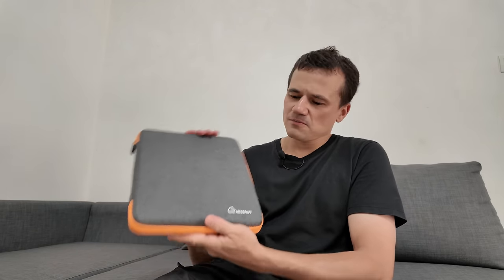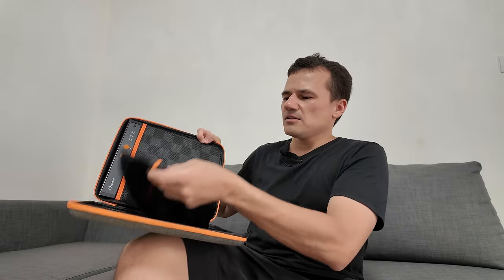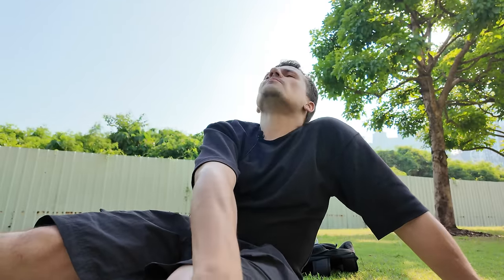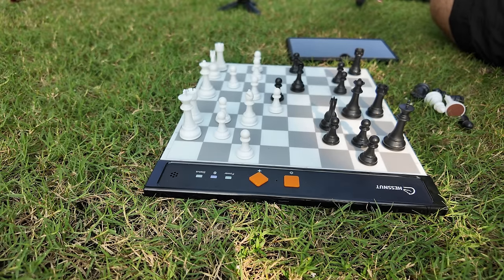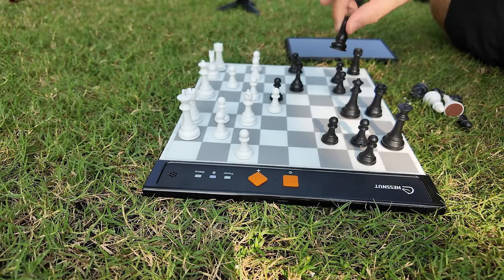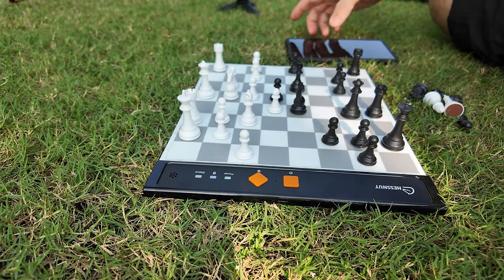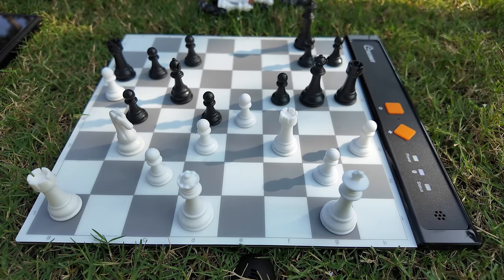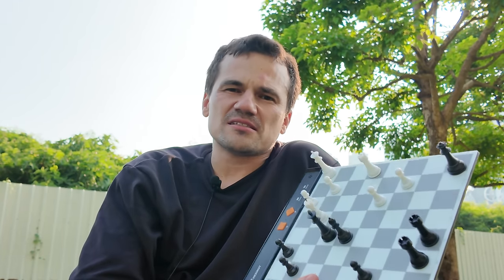Chess in the Sun: How the Chessnut Go Performs Outdoors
Gear i used in this video:
DJI Pocket 3 creator combo
DJI Mavic 3 classic

🌞 Welcome to an exciting exploration of the Chessnut Go electronic chessboard in direct sunlight! In this video, we delve into the challenges and unique experiences of playing chess outdoors with this innovative device. Many content creators have noted that the LEDs on the Chessnut Go can be difficult to see in bright sunlight, making it a challenge to follow the game without constantly checking your mobile app.

 Today, we're putting these claims to the test by taking the Chessnut Go outside for a real-world trial. As we set up under the open sky, we'll explore how the board performs and whether the LEDs are truly visible enough to enjoy a seamless game. We'll also discuss strategies for overcoming visibility issues, such as finding shaded areas or using the companion app more effectively.

 Throughout this journey, you'll get a firsthand look at the gameplay experience, complete with engaging commentary and insights into the world of electronic chessboards. Whether you're a seasoned player or new to the game, this video offers valuable tips and tricks for enhancing your outdoor chess sessions.